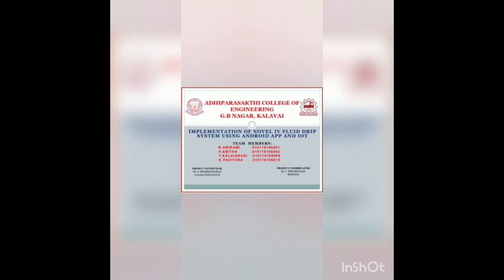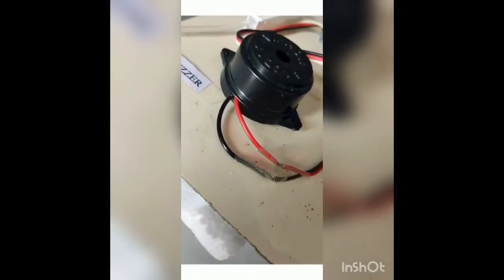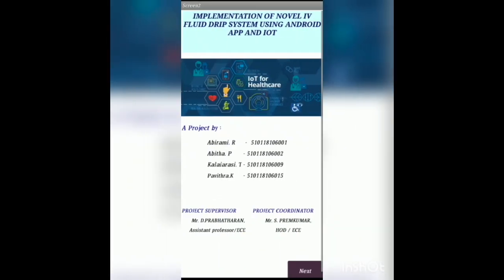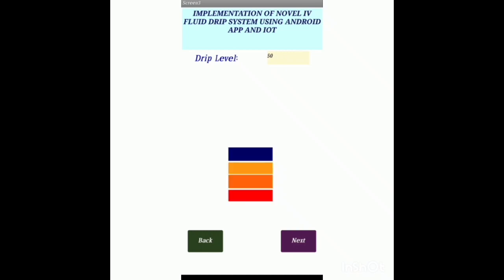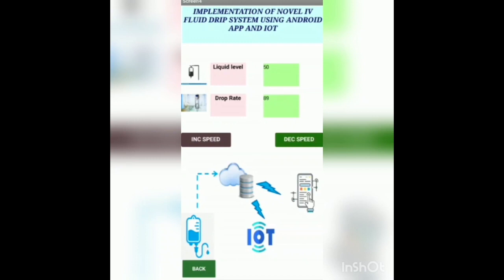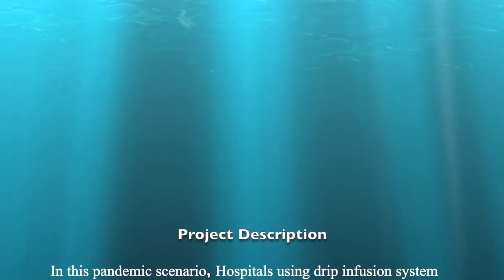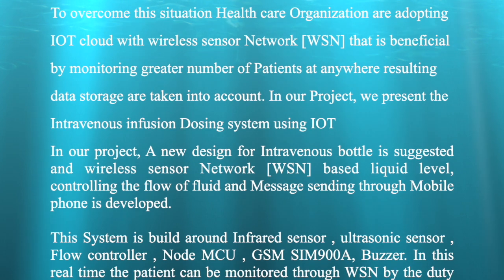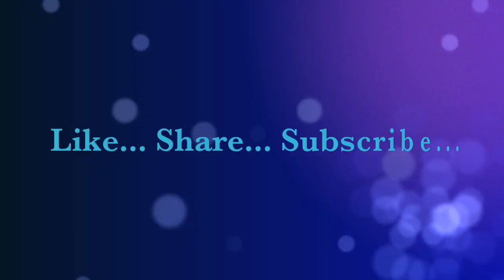Innovative Smart Project - Implementation of Novel IV Fluid Drip System using Android App and IOT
Project "Implementation of Novel IV Fluid Drip System using Android App and IOT" done by Final Year ECE Students of Adhiparasakthi College of Engineering by learning Robotics lab Courses. This project can be used in hospitals to get continuous status of IV Fluid level using Android App